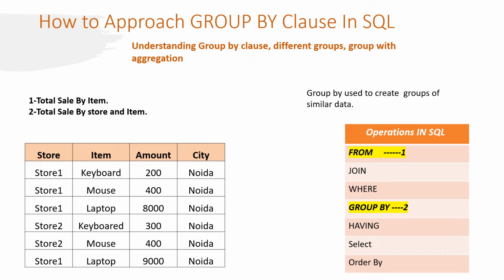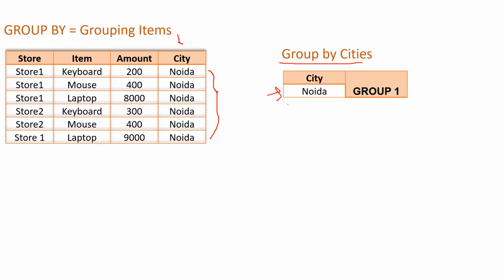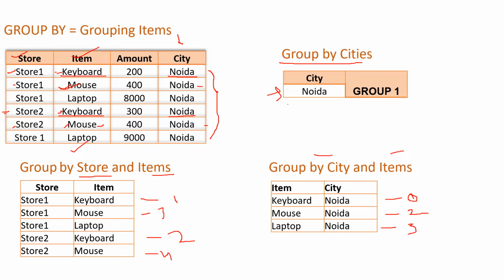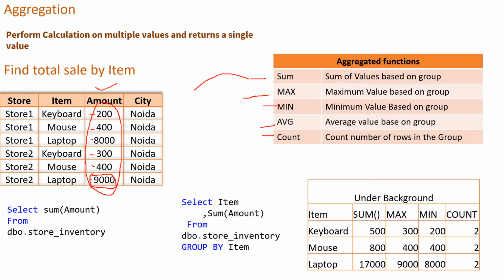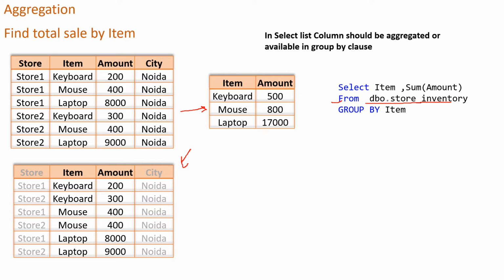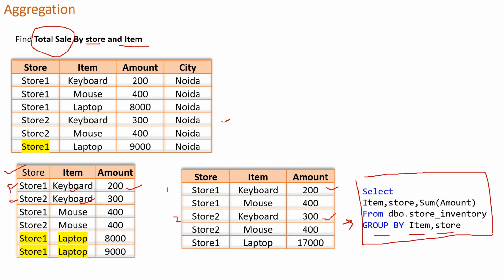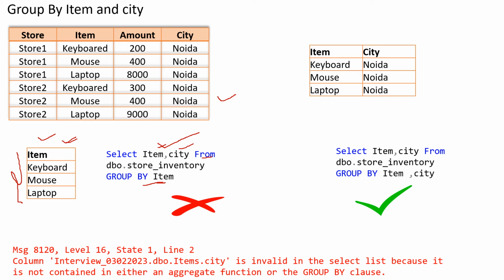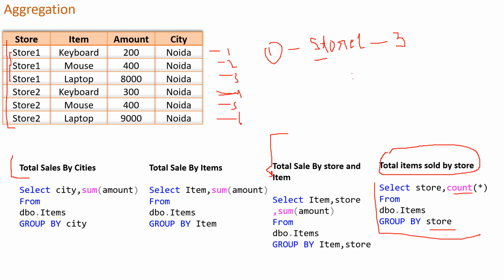Mastering the Group By Clause in Sql | Simplified Grouping Operation in SQL Part 3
Get a complete understanding of the powerful Group By clause in SQL with this informative video! Learn how to group and aggregate data in SQL to uncover insights and trends in your data. This video will guide you through each step of the Group By clause, from its syntax to practical examples. Whether you're a beginner or an experienced SQL user, this video is a must-watch. Don't miss out on the opportunity to take your SQL skills to the next level. Watch now and see the magic of the Group By clause in action!

GROUP BY Syntax

SELECT column_name(s)
FROM table_name
WHERE condition
GROUP BY column_name(s)
ORDER BY column_name(s);